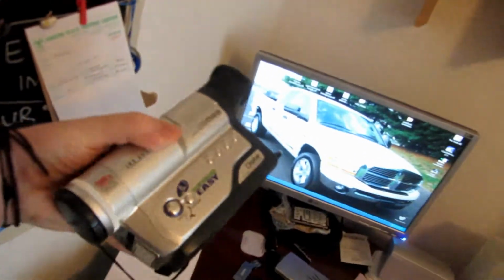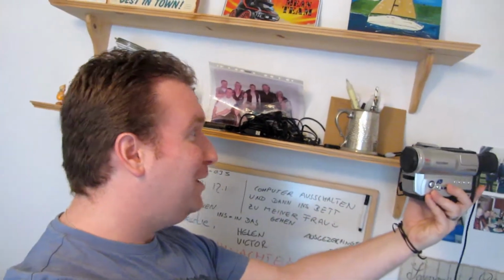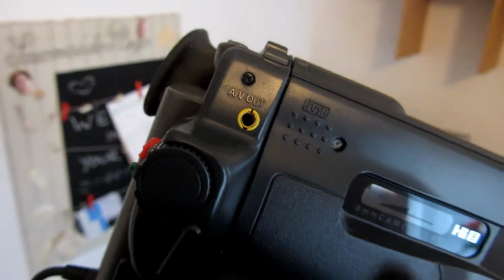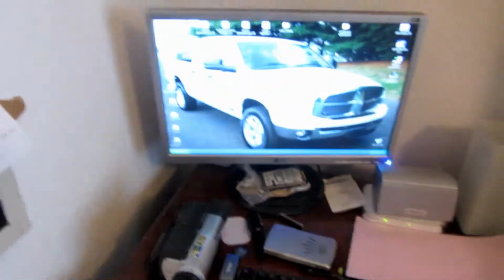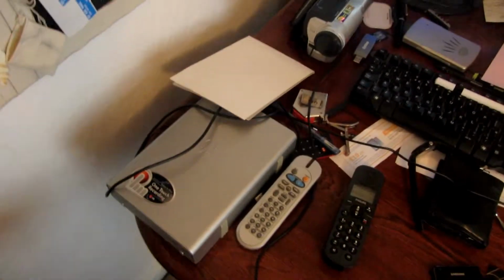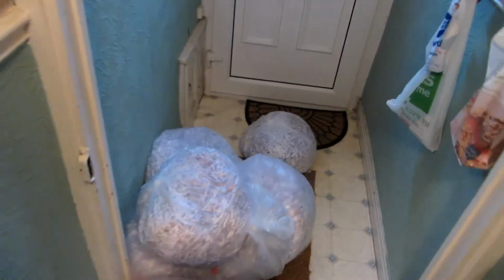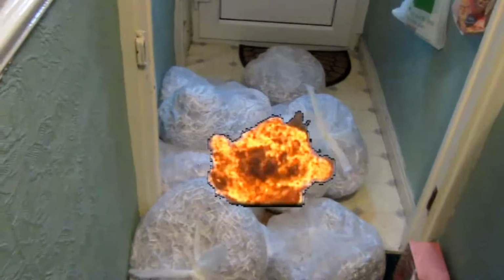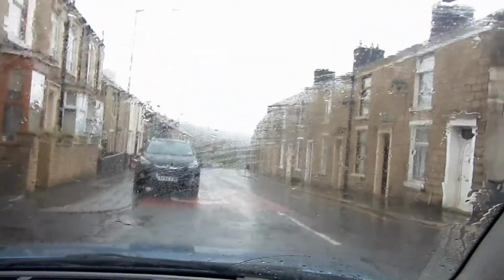Exploding Garbage Bags - Vlog 521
Hello there. My wife and I are making vlogs for a third year to document our lives and share with the world.

The camera's I use are 'Canon Powershot SX220' and 'Sony Bloggie CM5'